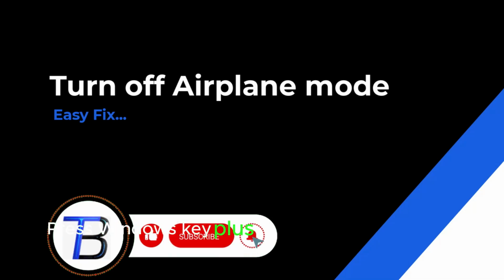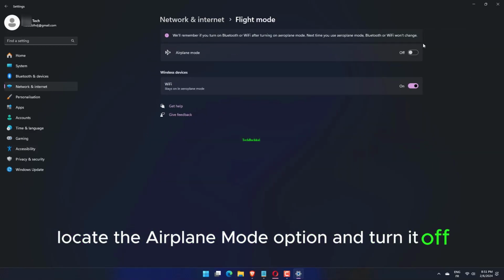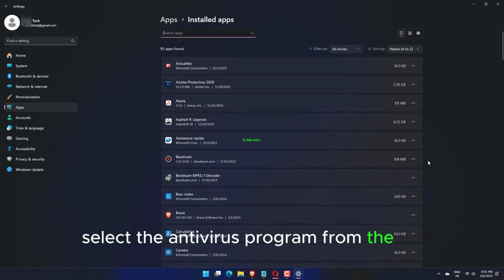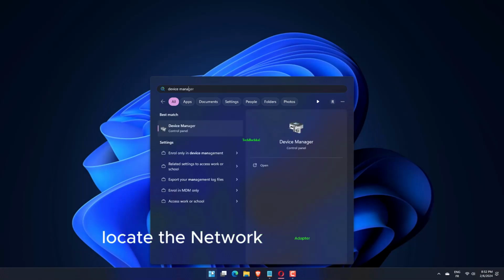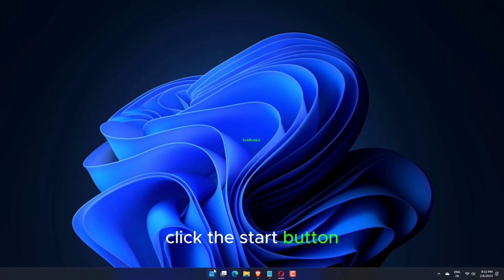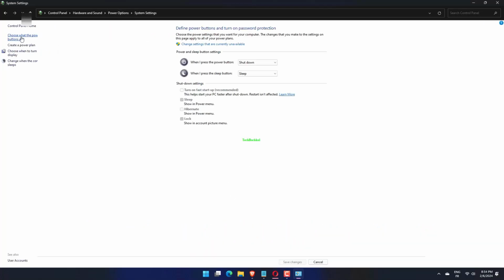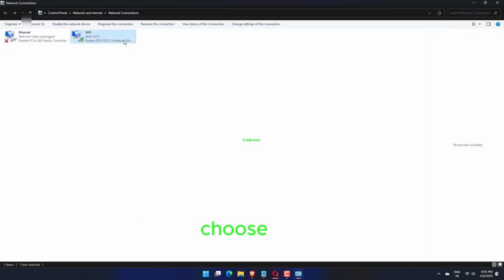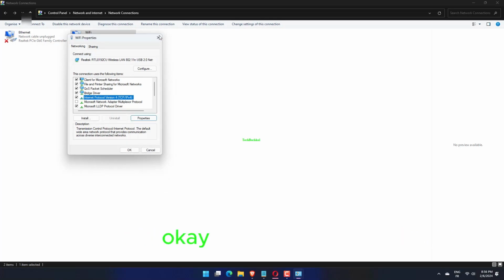5 FIX The Unidentified Network message on Windows 11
Are you frustrated with the "Unidentified Network" issue on your Windows 11? In this video, I'll unravel the reasons behind this problem and guide you towards effective solutions. Watch as I break down the key aspects causing this error, providing you with valuable insights to resolve it.

Reasons for the Issue:
The Unidentified Network message often surfaces due to misconfigured network settings, outdated drivers, or conflicts with third-party software. Understanding these factors is crucial for troubleshooting.

Video Content:
In this comprehensive video, I analyze common scenarios that lead to the Unidentified Network problem.

00:00 Intro
00:10 Turn off the Airplane Mode
00:33 Remove your antivirus software
01:00 Update Network card Drivers
01:31 Turn off Fast Startup
01:58 Change your DNS Servers
02:37 Outro